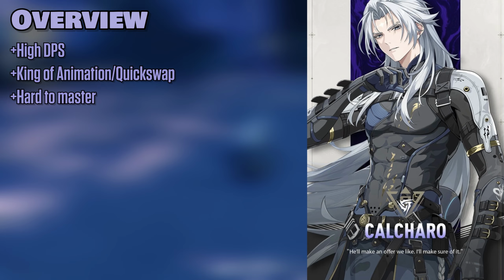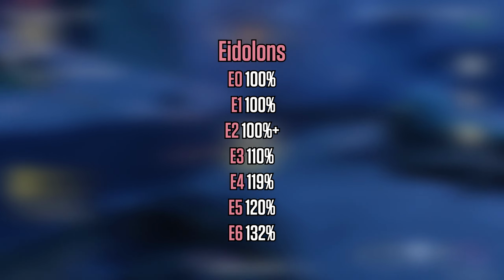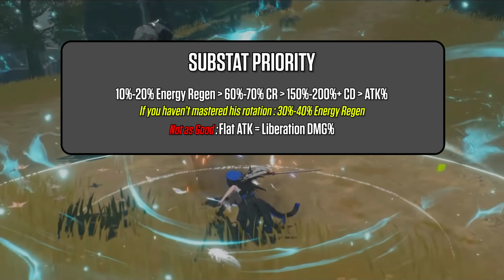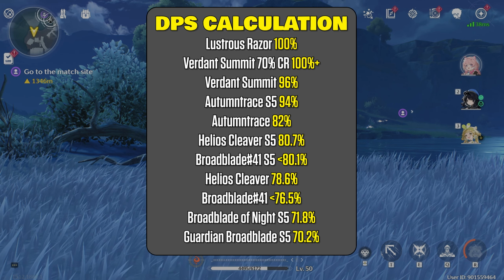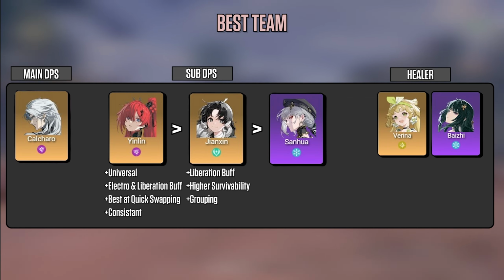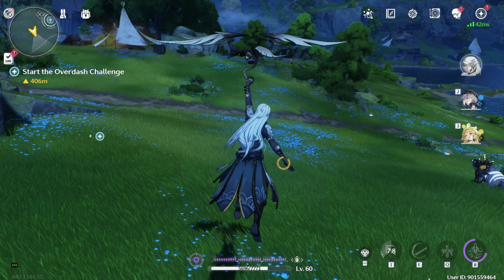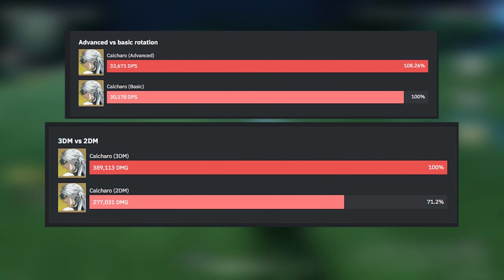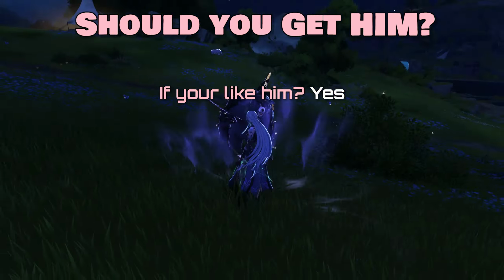Calcharo Guide - Best Rotation, Echo, Teams, Weapons & More - Wuthering Waves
00:00 Intro
00:20 DPS
00:33 Skill Priority & Eidolons
01:04 Echo
01:57 Total Stat
02:16 Echo Set DPS
02:37 Weapon
03:33 Team
04:46 Rotations
06:05 Pros & Cons

Encore Guide
how to build Encore
EVERYTHING YOU NEED TO KNOW ABOUT Encore
Encore kit